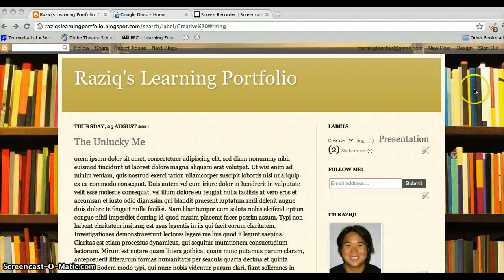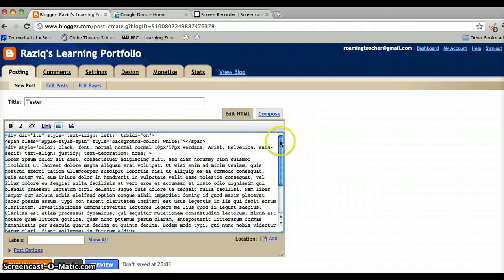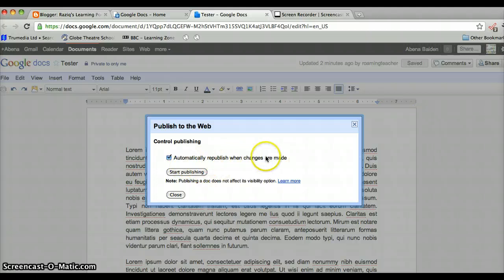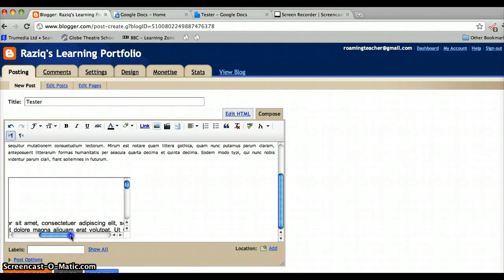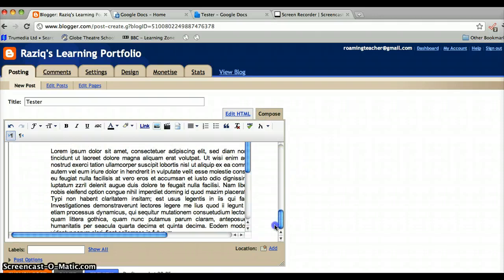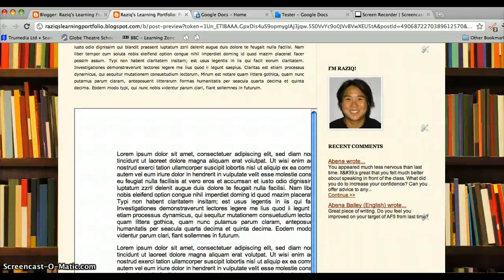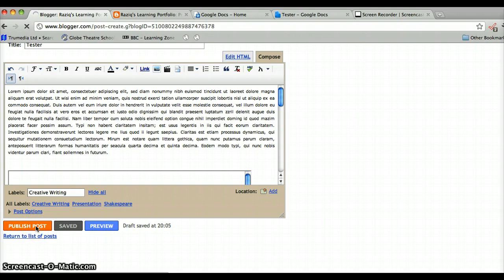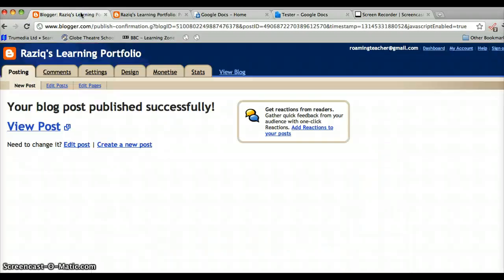Inserting Google Docs to Blogger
An overview of how to insert documents from Google Docs into Blogger